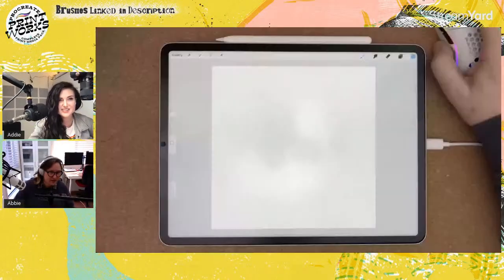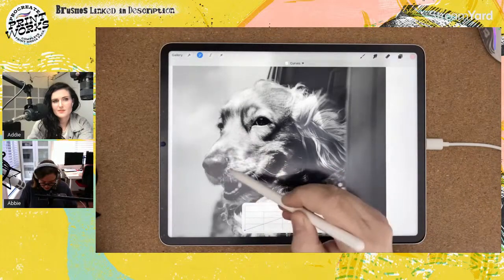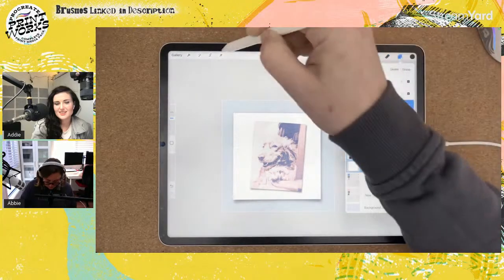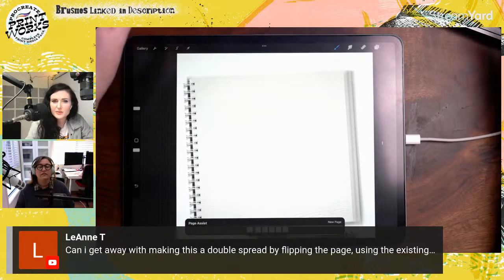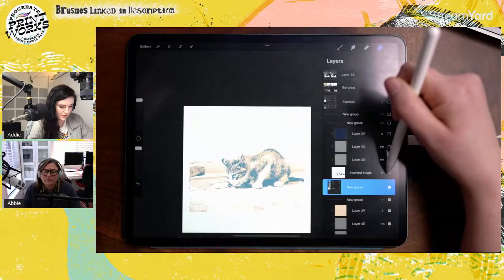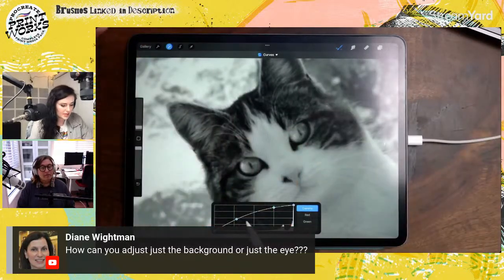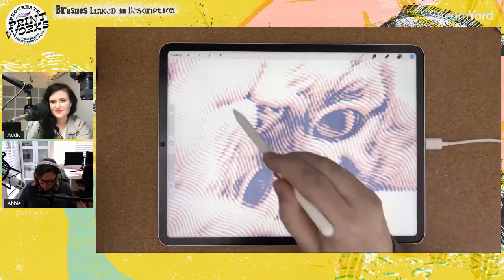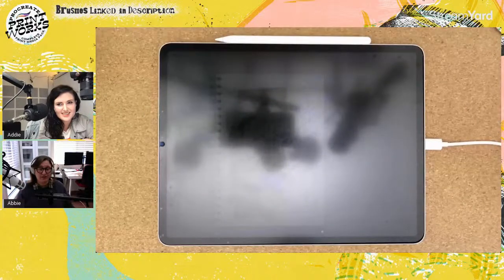Etched Photo Effects in Procreate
▲ Brushes: ⤵️
Procreate Print Works Media:

00:00:00 Introduction + chatter
00:03:44 Tutorial starts
00:05:01 Selecting a photo
00:06:51 Change to grayscale
00:07:18 Etching effect
00:11:26 Adjusting curves
00:12:35 Second etching layer
00:14:40 Creating the sketchbook
00:23:44 Using Page Assist
00:30:10 Tips for photo selection
00:33:53 Adjusting brush grain size
00:35:40 Three color etching
00:49:15 Shifting layers off register
00:57:56 Edit composition trick
00:59:43 Closing thoughts :)

 Thanks for hanging out and making some art with me!
❤️ Addie